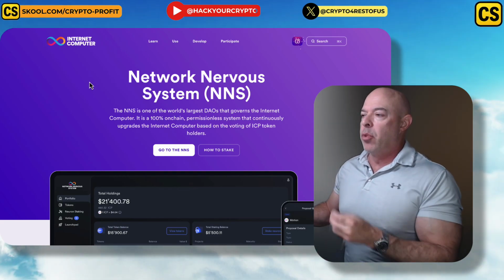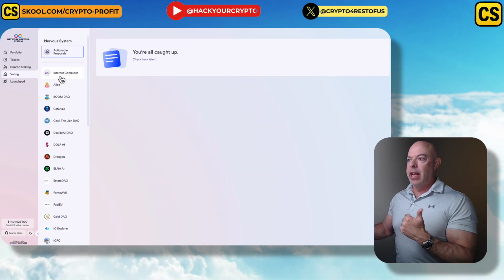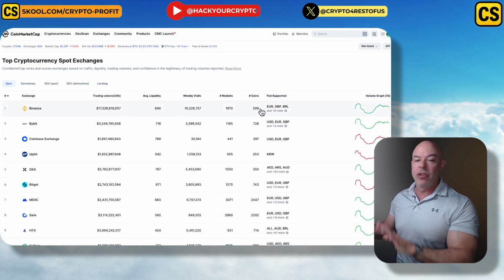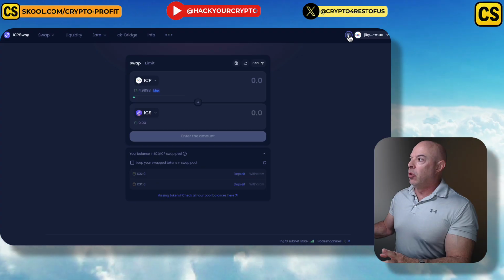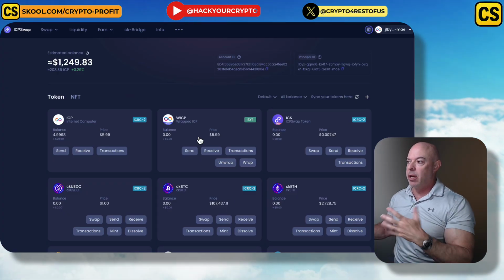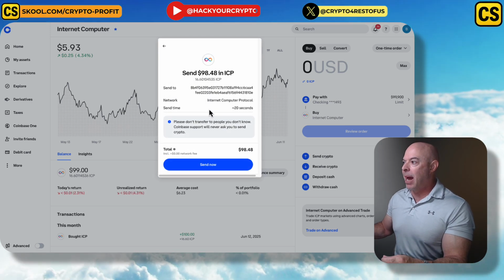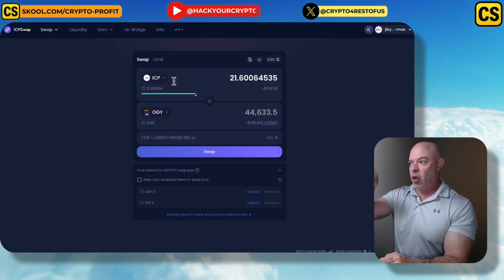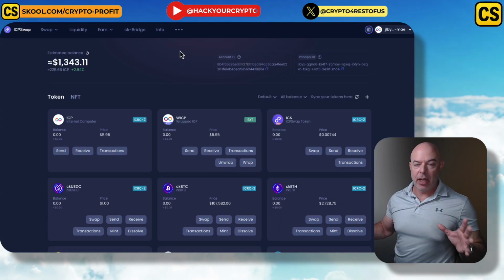Buy Top ICP Projects Like OpenChat, Origyn, ICPanda, DecideAI, ICPSwap & More - How To Guide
Learn what ICP is, how it works, and exactly how to buy projects on the Internet Computer like OpenChat, Origyn, ICPanda, DecideAI, ICPSwap & More.

🎁 Bonuses, trading rewards & exclusive perks available below ↓
🔥 Crypto Exchanges
🇺🇸 BTCC (US-Friendly + Leverage, Copy Trading)

This content is for educational and entertainment purposes only and should not be considered financial, investment, legal, or tax advice. I am not a registered financial advisor. Cryptocurrency investing involves risk and volatility. Always do your own research and consult a qualified professional before making financial decisions. You are solely responsible for your actions and results. Use of this channel or communication via YouTube, email, or social media does not create a professional or fiduciary relationship.